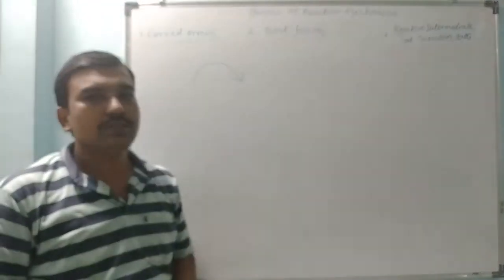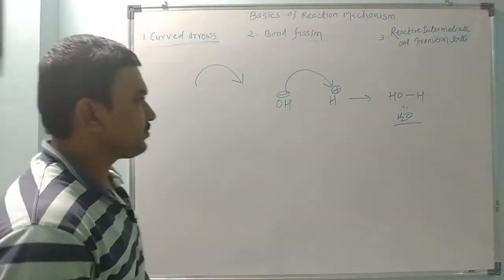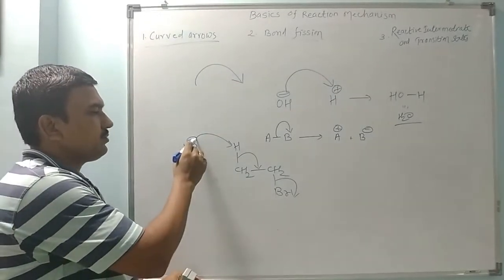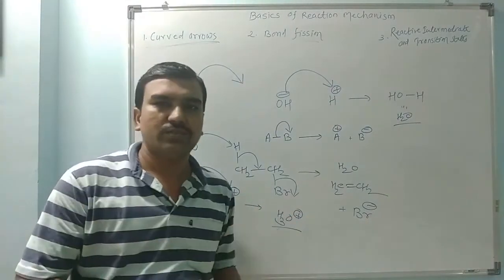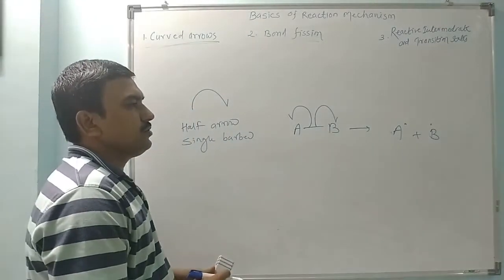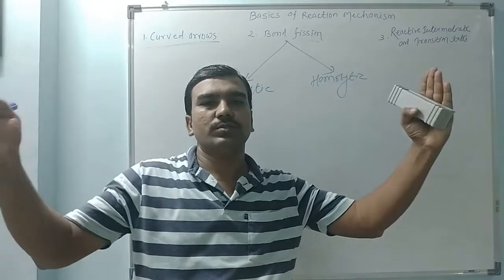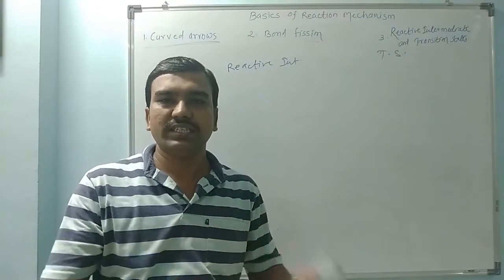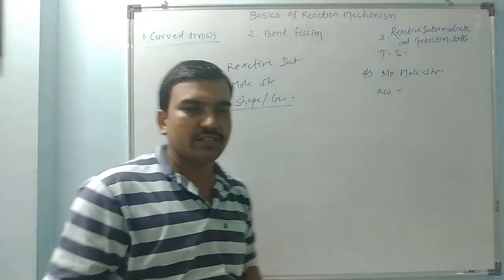Curved arrows and bond fission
Fundamentals of organic reactions